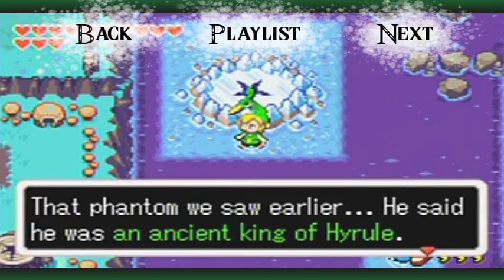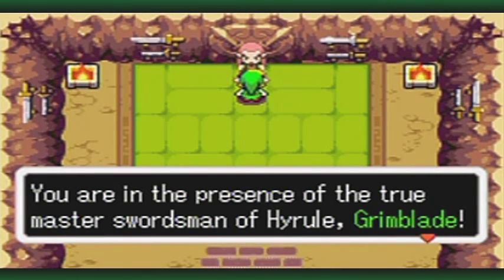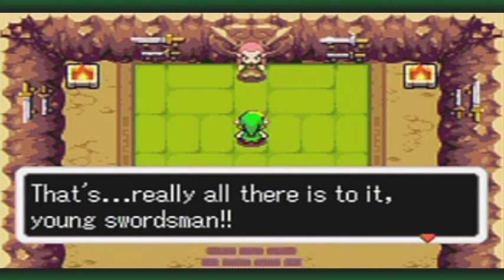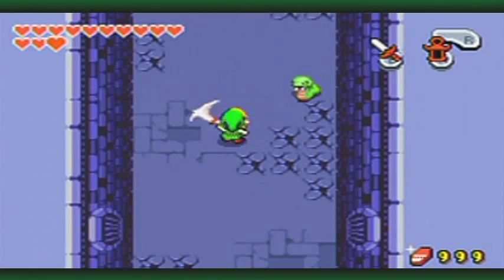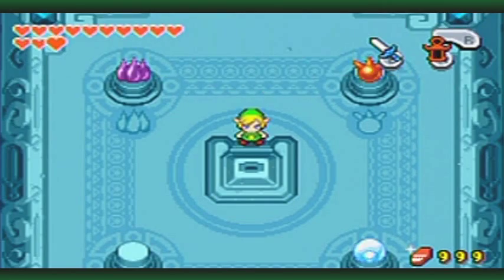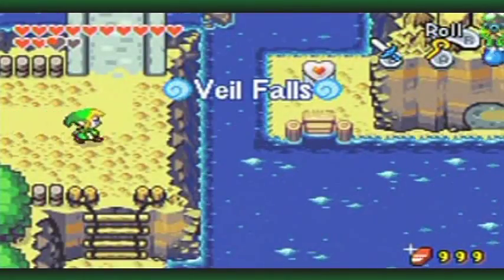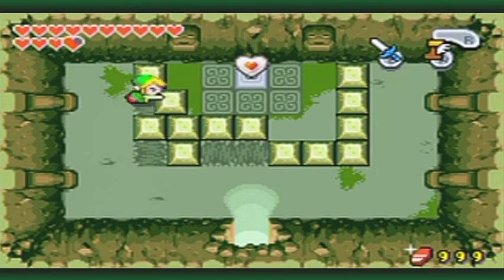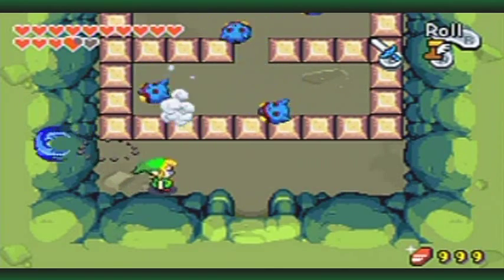The Legend of Zelda: The Minish Cap Walkthrough Part 28: Heart Part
I didn't think I'd get this many heart pieces! I just kept collecting them and before I knew it, I had 2 more hearts added to my health!